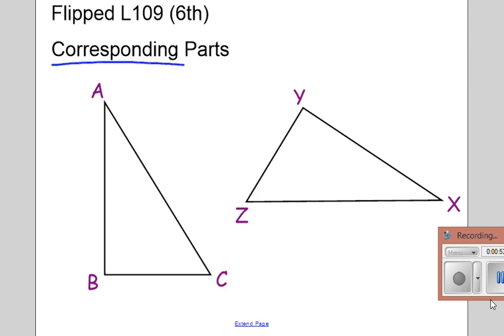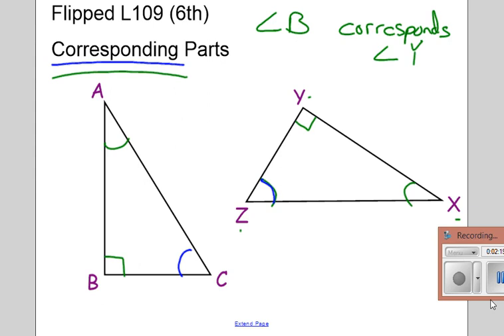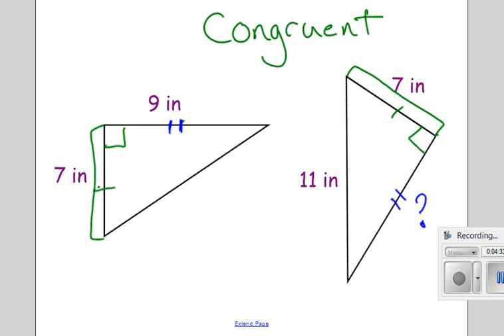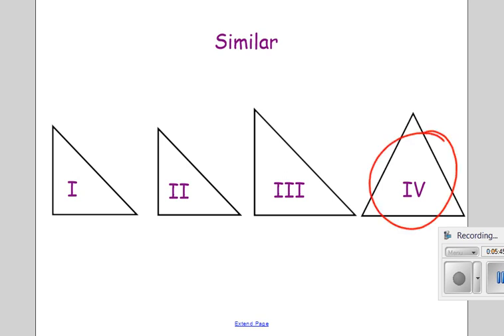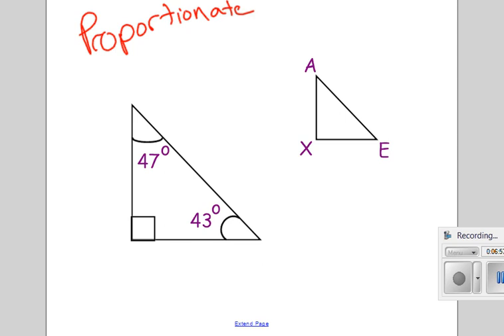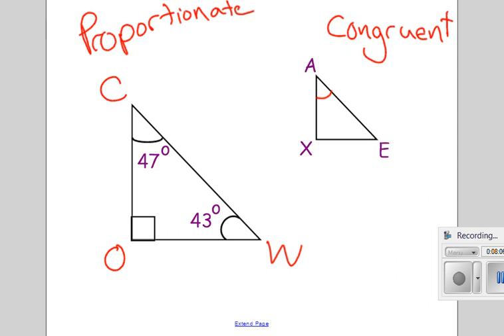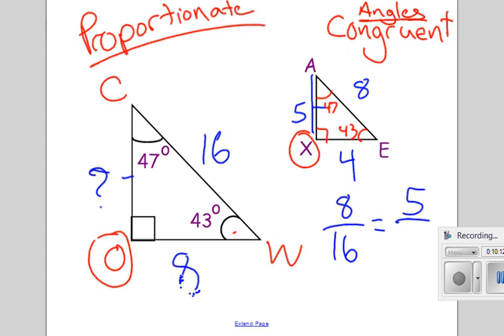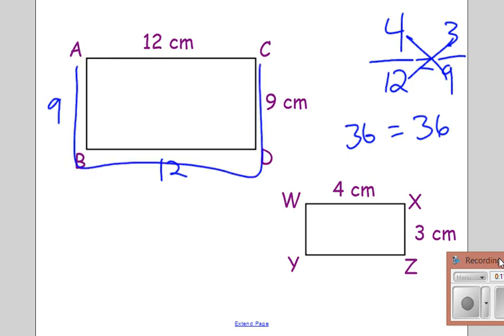TigerMath L109 6th